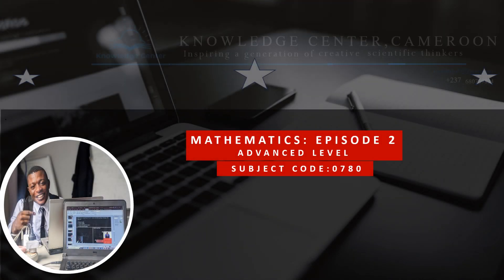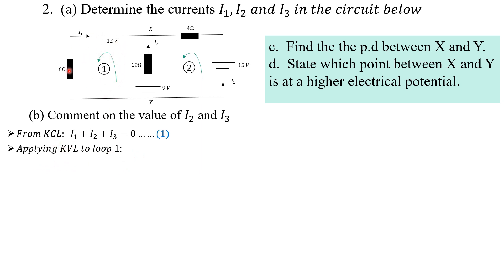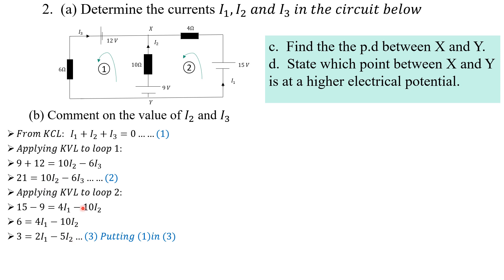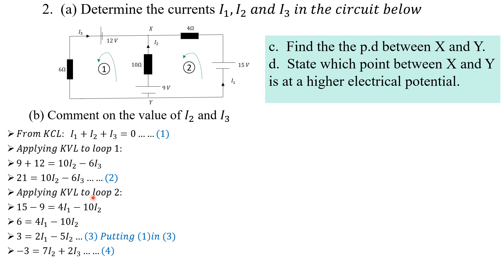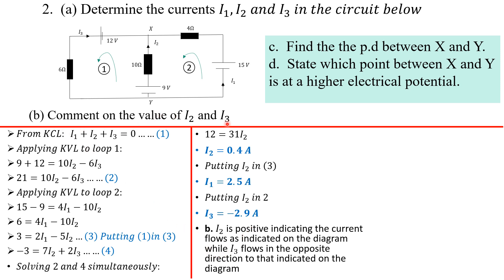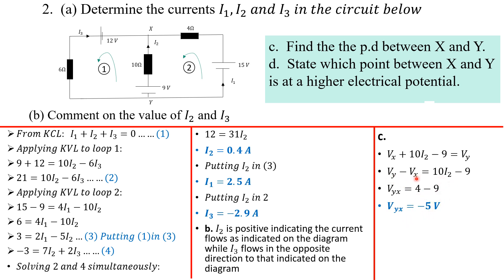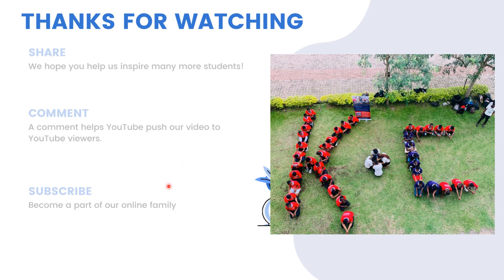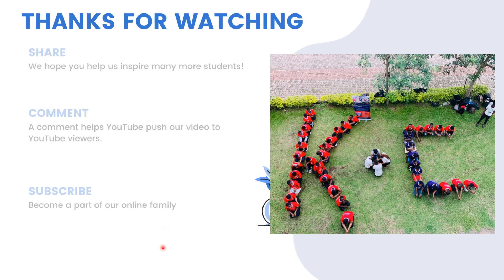GCE ADVANCED LEVEL PHYSICS: NORTHWEST MOCK 2021 EP2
Keep Enjoying our quick revision of Northwest Mock 2021: Here is Episode 2